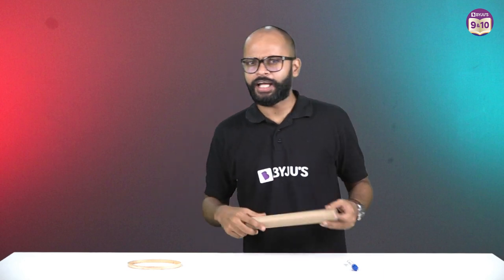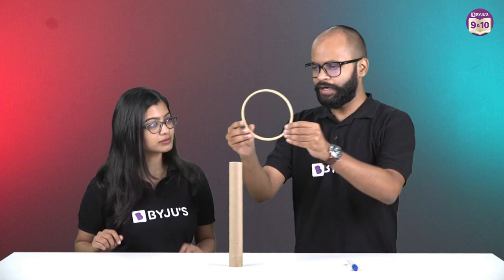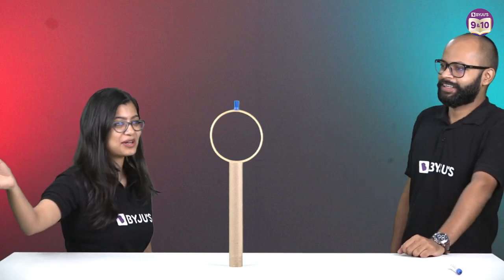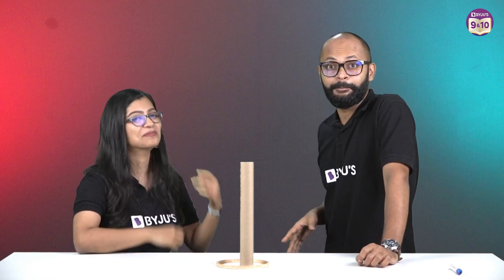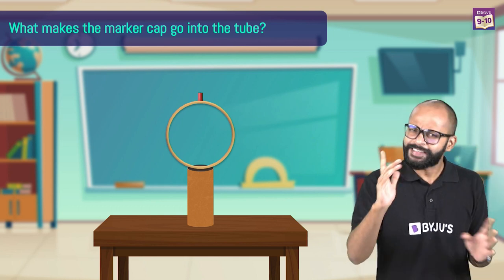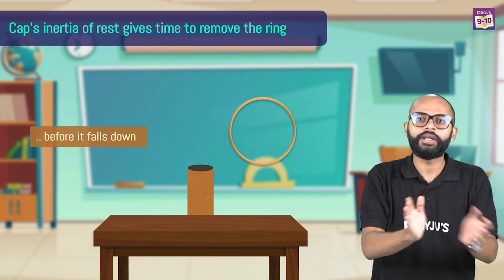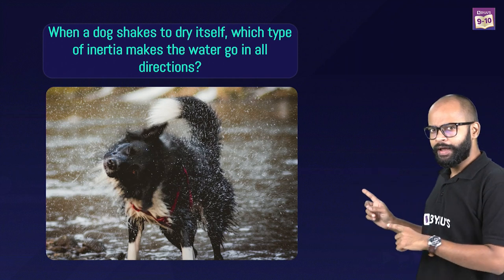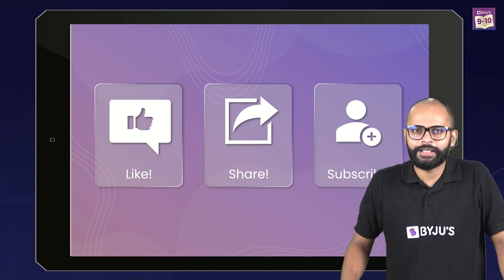Challenge your Friends with Physics on Laws of Motion | Class 9 & 10 Physics Tricks | BYJU'S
💸 Cash Rewards
🏆 Be an All-India Rank

Can you use physics to challenge your friends? Yes, you can! In this session, your favourite BYJU’S educator, Saurabh Sir, will use the laws of motion to show you an interesting trick of making a marker fall into the tube when there's a huge ring between them. You will also learn the science behind this experiment, which is due to inertia.

Inertia is the tendency of undisturbed objects to remain at rest or to continue moving at the same velocity. As a result, the first law of motion is also referred to as the law of inertia. Certain experiences we have in our daily lives, such as travelling in a bus or a car, can be explained using the law of inertia. If you've ever travelled by bus or car, you've probably noticed that we tend to remain motionless in our seats until the driver applies braking force to bring the vehicle to a stop. The car slows down when the brakes are applied, but our bodies tend to remain in the same state of motion due to inertia. These are some of the common examples of inertia we have been learning in our school and classes.

00:00 Experiment of Laws of Motion
2:27 What makes the marker cap go into the tube?
3:21 Cap’s inertia of rest gives time to remove the ring
3:39 When a dog shake to dry itself, which type of inertia makes the water go in all directions?
4:17 Subscribe BYJU’S Channels